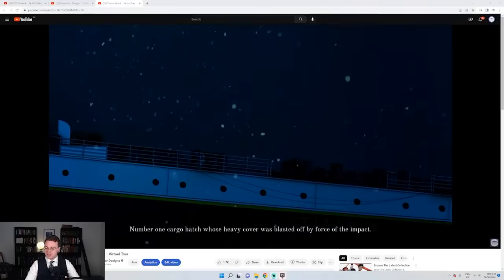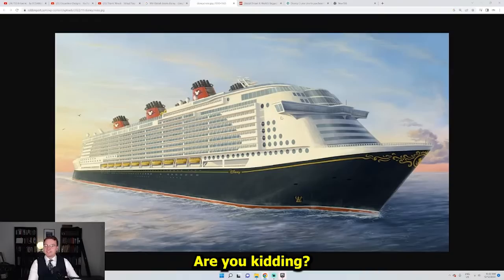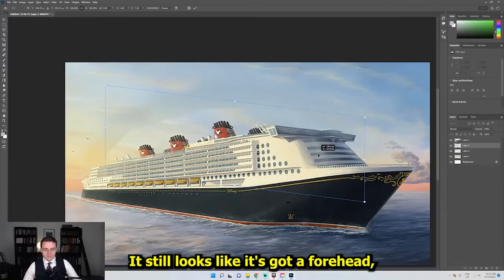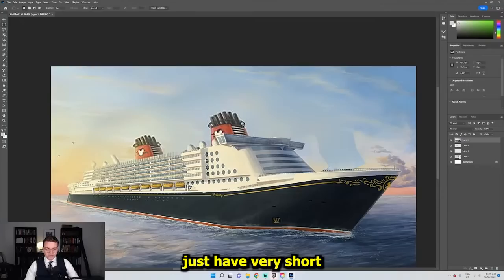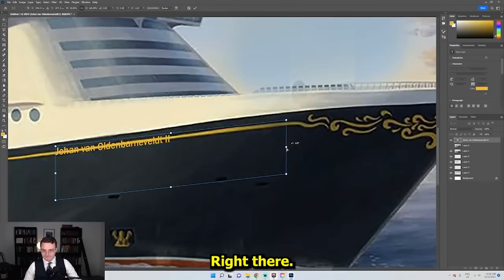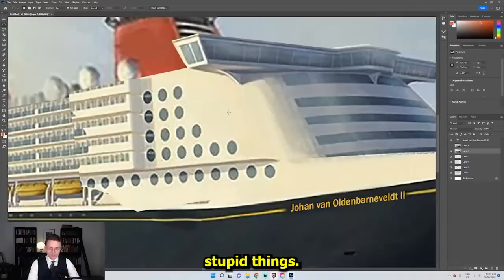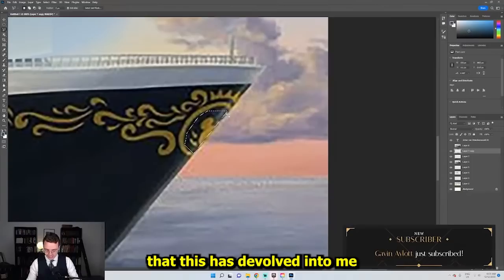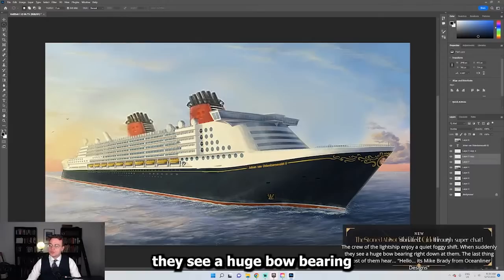Attempting to Improve a Ship But Failing | Oceanliner Designs Stream Highlights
Today's @OceanlinerDesigns livestream got derailed by none other than serial bad influence @HistoricTravels who brought up the design of a new cruise ship. I set about trying to improve the thing - and ended up creating a horror show.